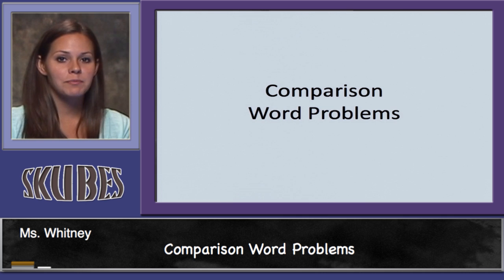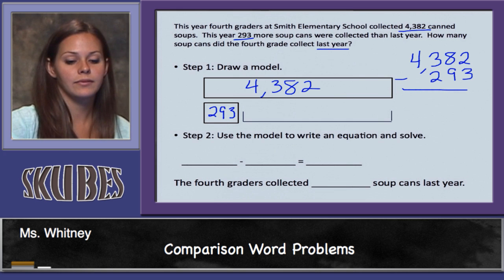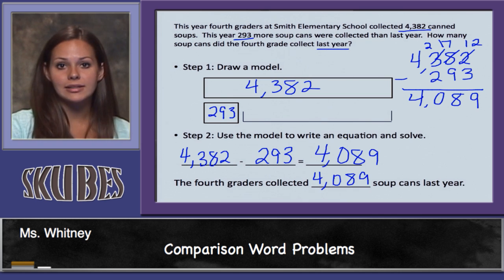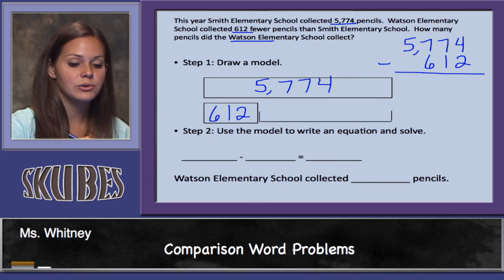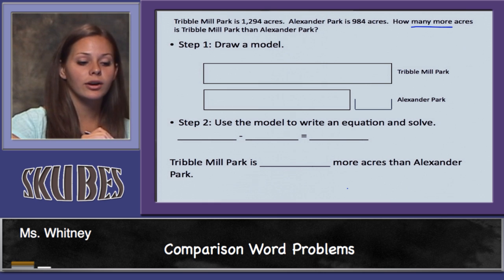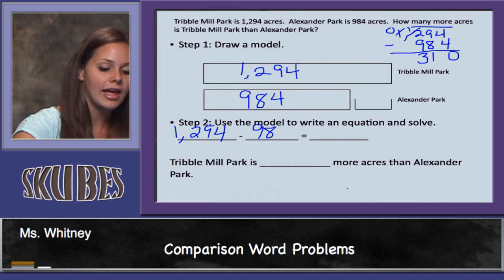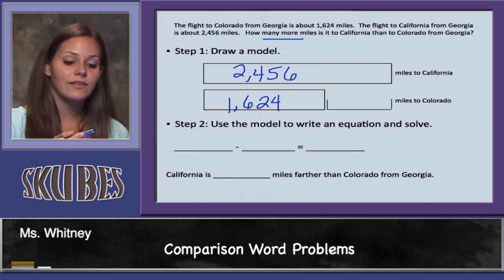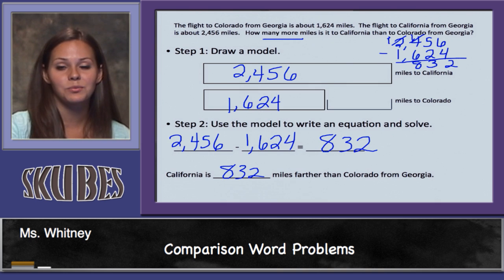Comparison Word Problems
Fluently add and subtract multi-digit whole numbers using the standard algorithm.